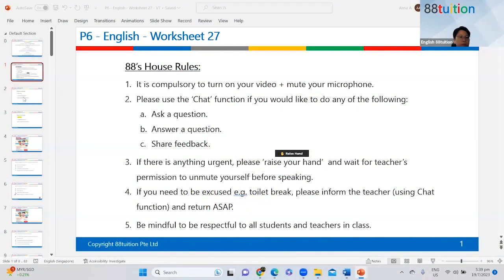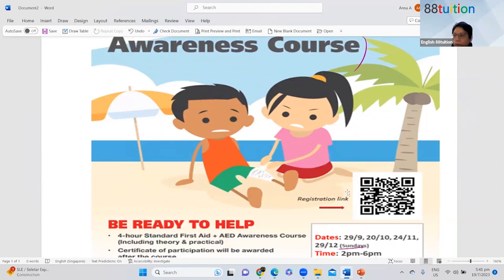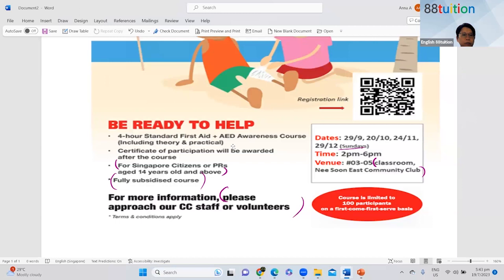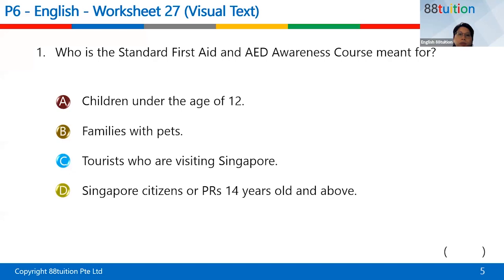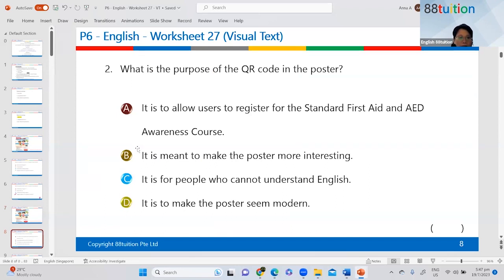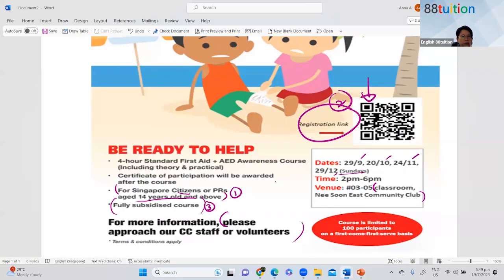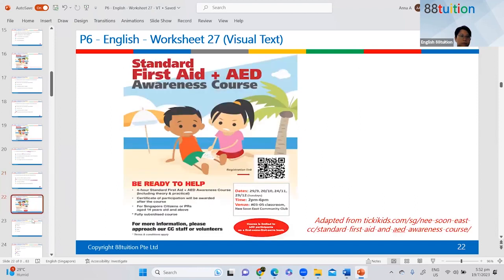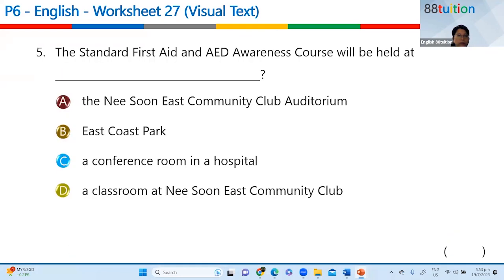P6 - Group C - English - Tutorial 27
Highlights Of This Tutorial :

•  Visual Text
• Comprehension Cloze